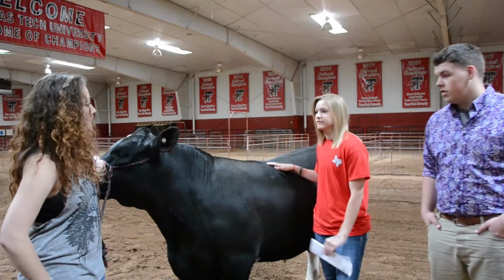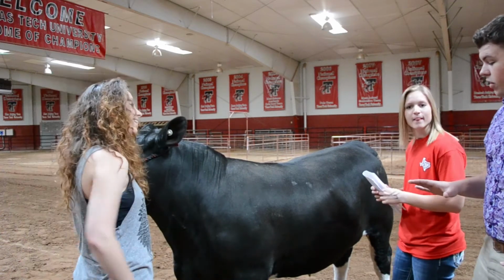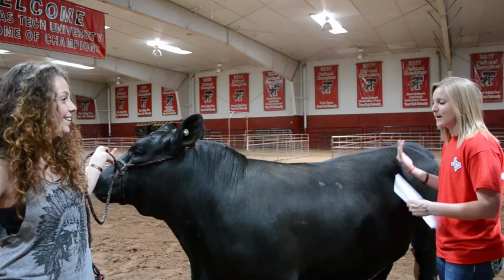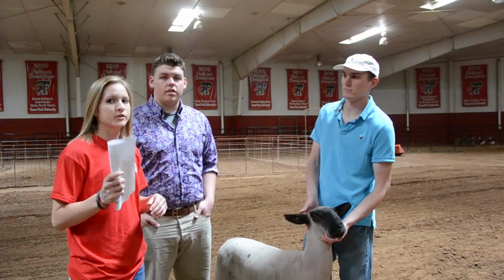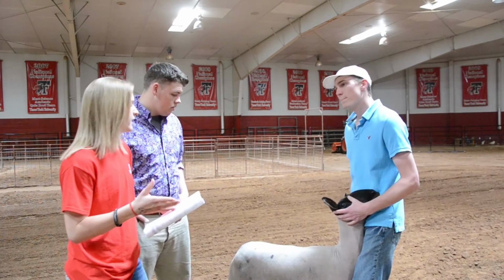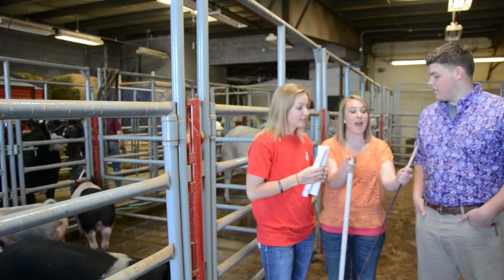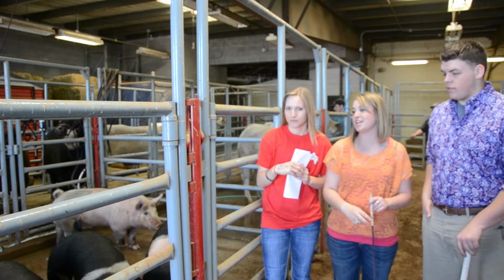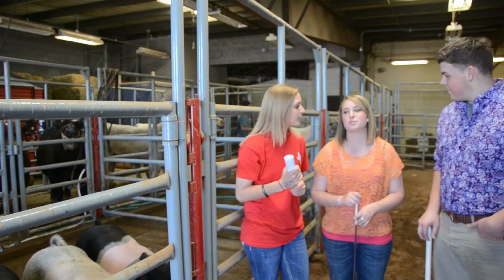CASNR Uncut- Block & Bridle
The CASNR Uncut hosts get some hands on preparation for the Little International hosted by the Block and Bridle Club